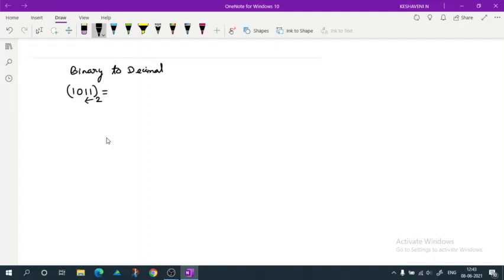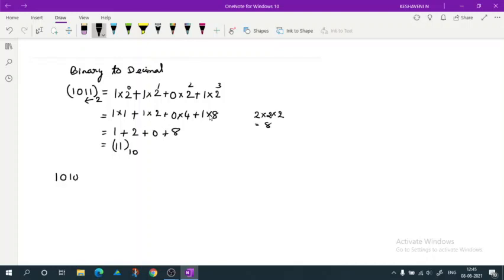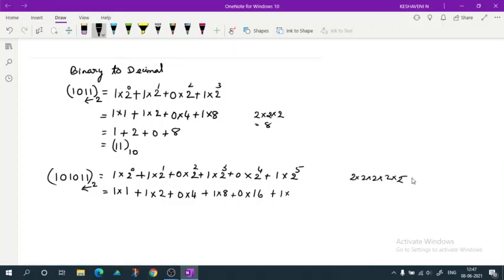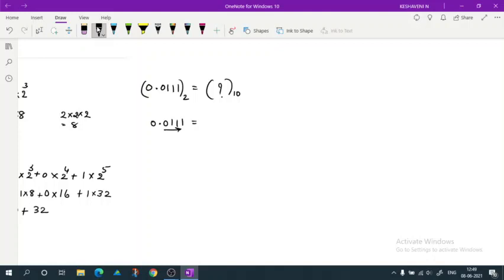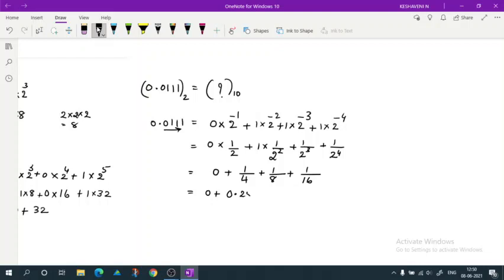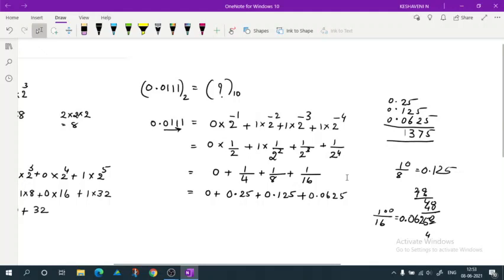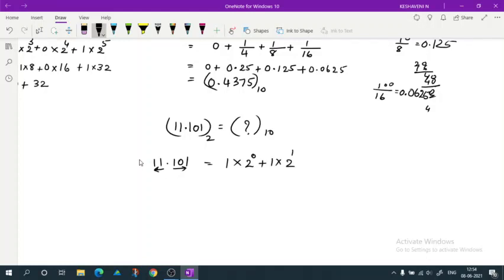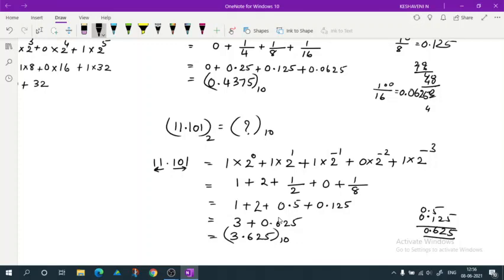Binary to decimal conversion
Conversion  binary to decimal without fraction point and with fraction point is explained with examples. I hope you will like this video